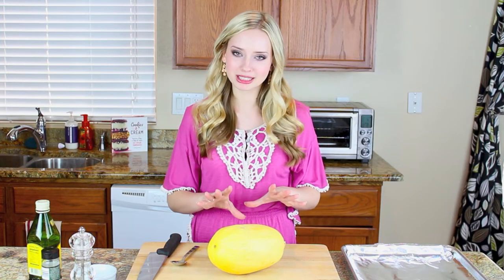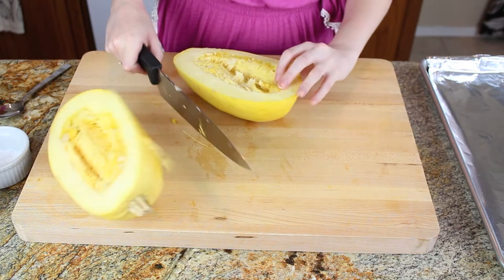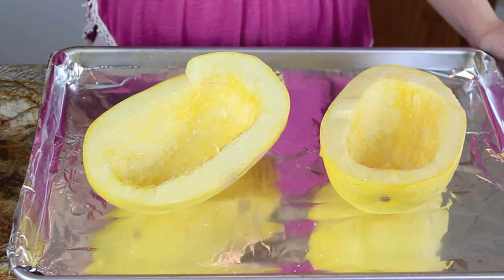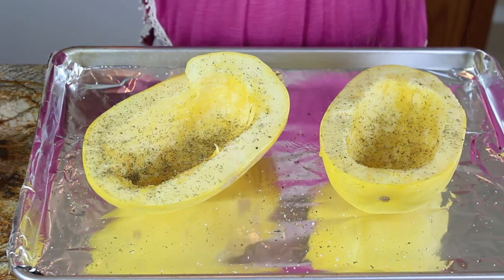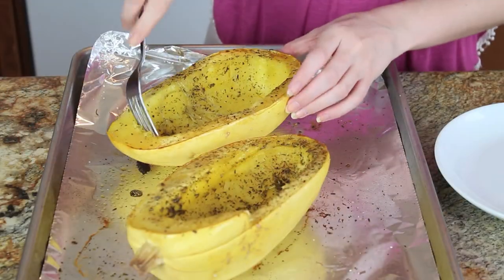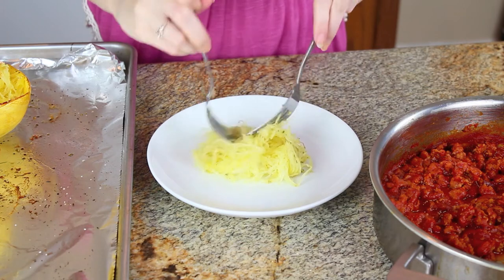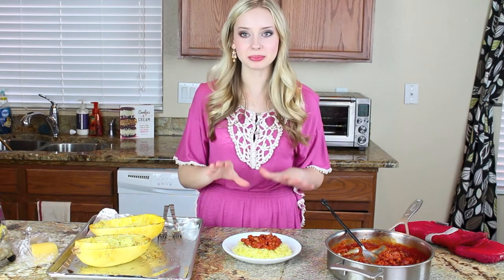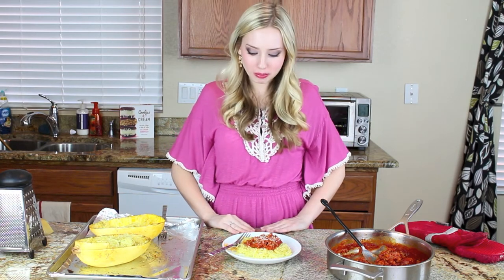Spaghetti Squash | Low-Carb | Gluten-Free | Healthy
Learn how to make healthy, gluten-free, and low-carb spaghetti using spaghetti squash. It’s easier and tastier than you might think!

for a printable version of the recipe.